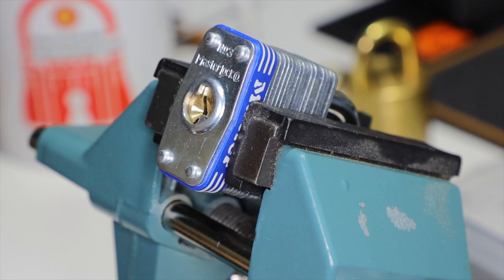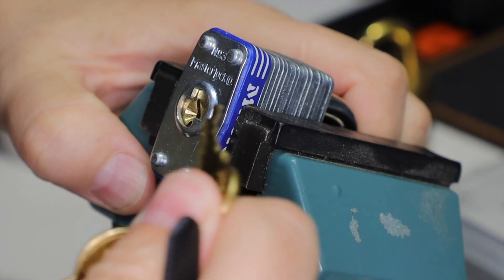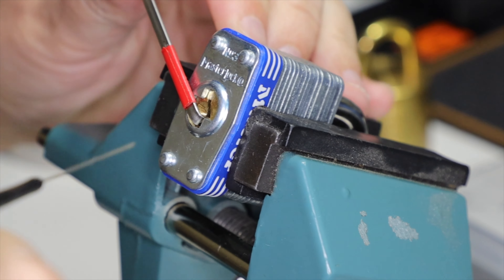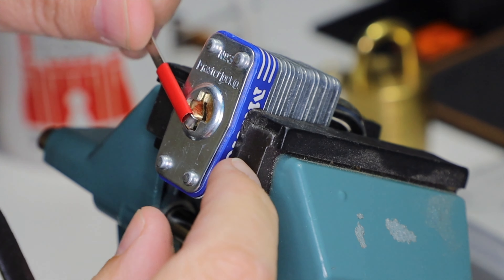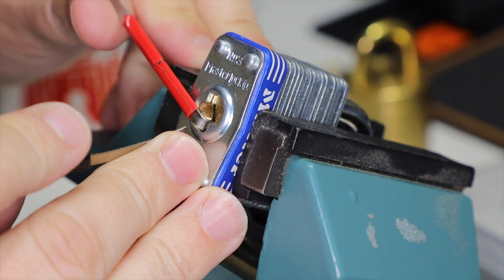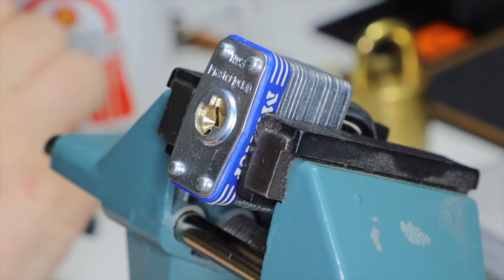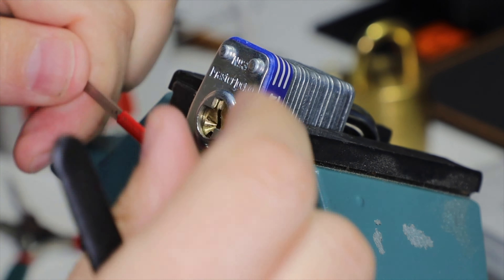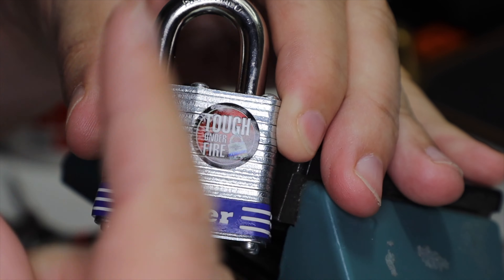(ENG-155) Lockpicking - brummiesddpick New Record Master No. 3 picked in 1.2 Seconds for a Giveaway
Equipment
🎥 Canon EOS R